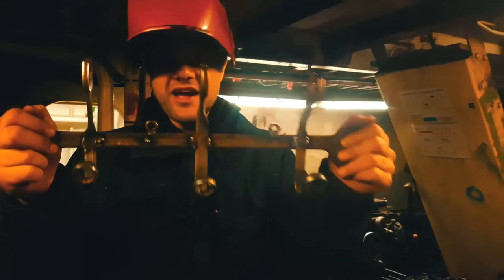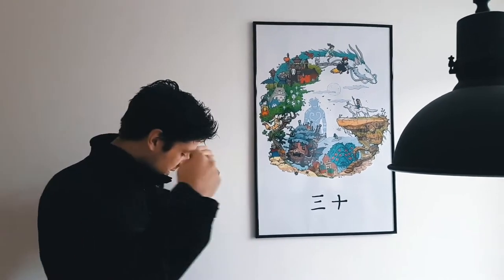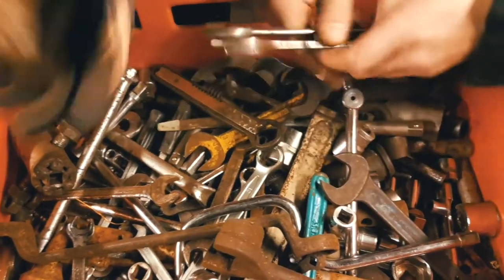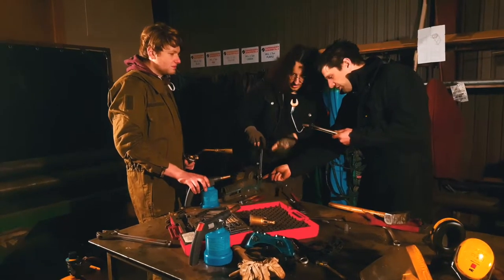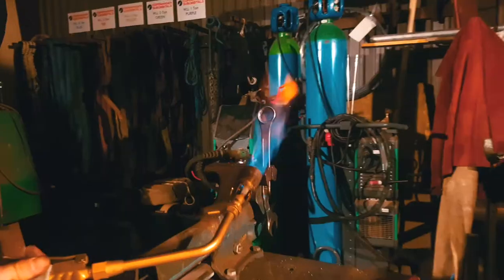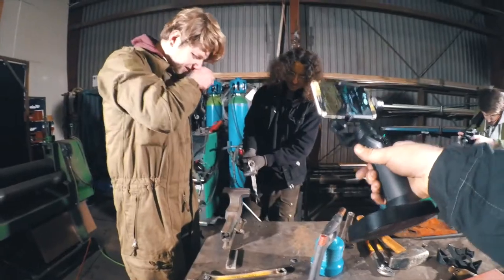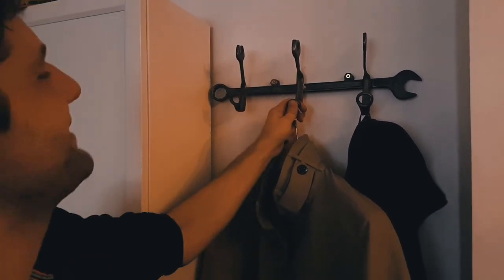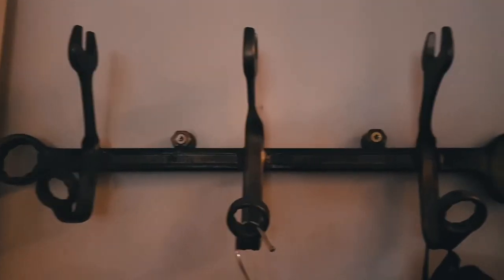Recycling old wrenches into an AWESOME coathanger!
Reupload from ideart
Friends has continually complained that I don't have a coathanger and Jop and I decided the only way to fix that is to make one. So that's what we do. We take a bunch of old tools and try to dick around in the workshop to come up with something usefull... and in the process teach me MIG welding.